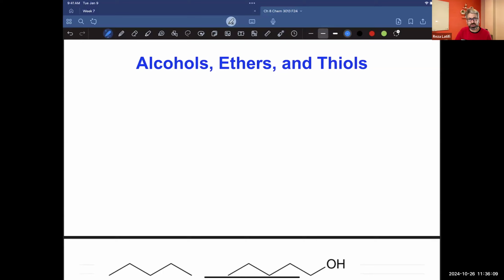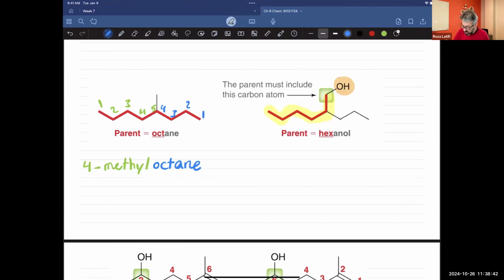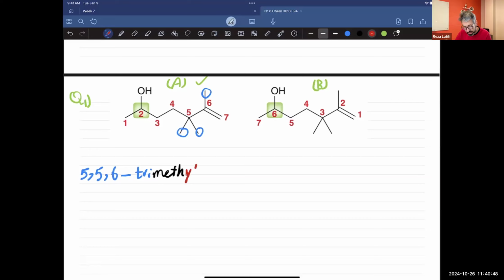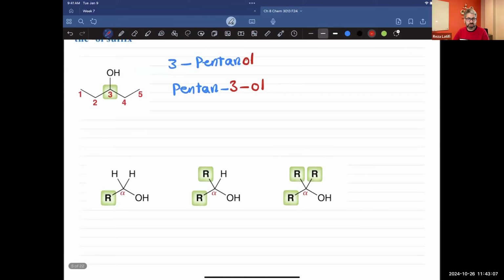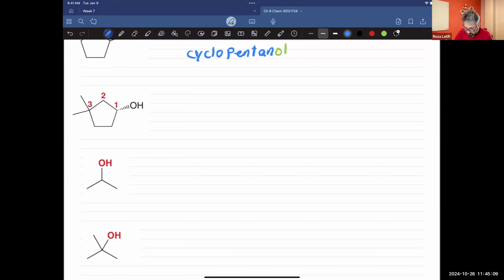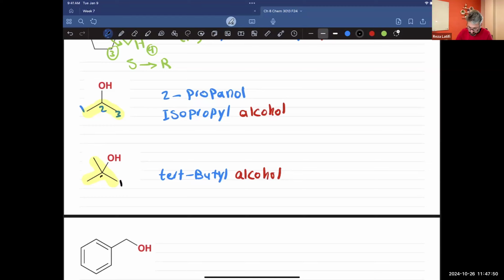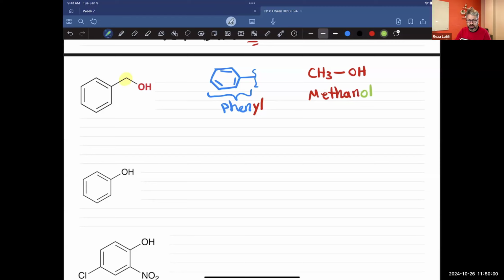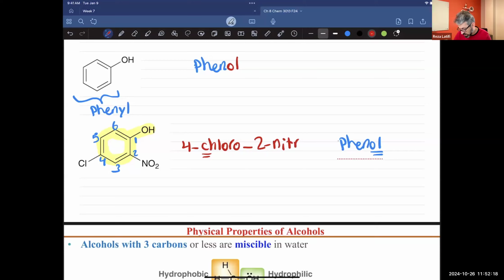CHEM 3013 Ch 8 Lecture 1